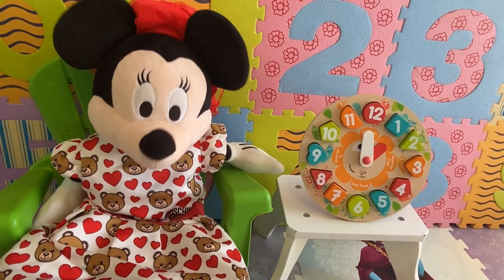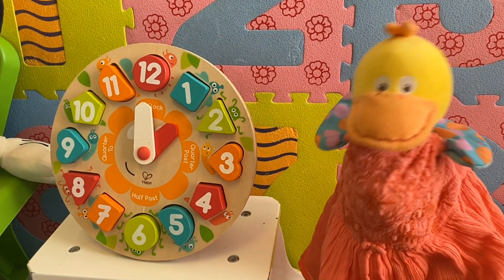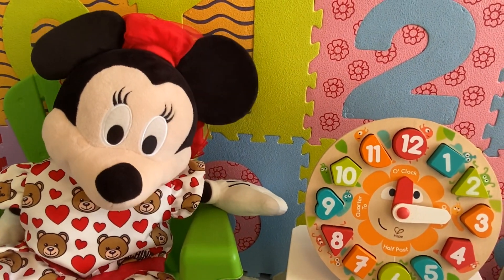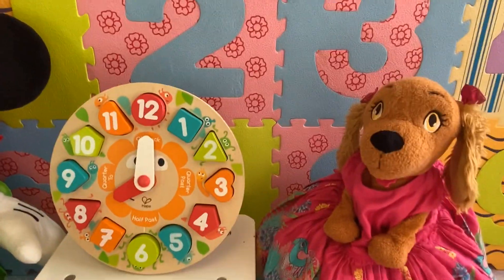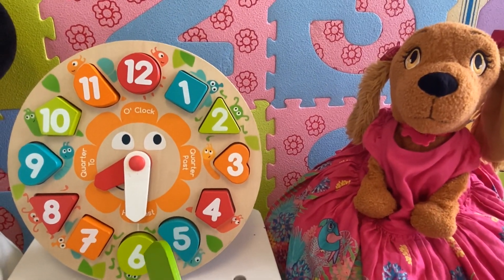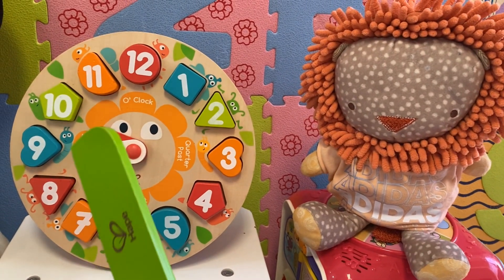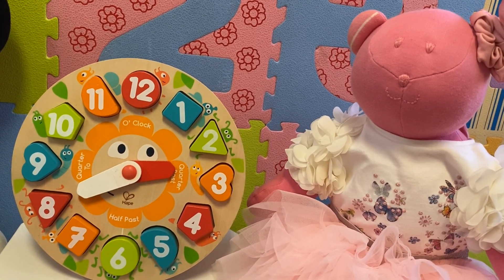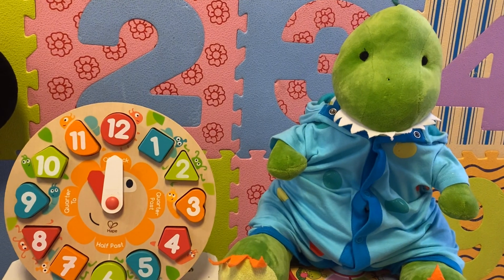Educational videos for kids | Learn how to tell time | Analogue Clock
Educational videos for kids | Learn how to tell time | Analouge clock. In this educational video for kids, your little one will learn how to tell time using an analouge clock